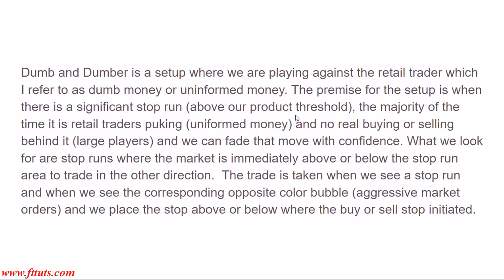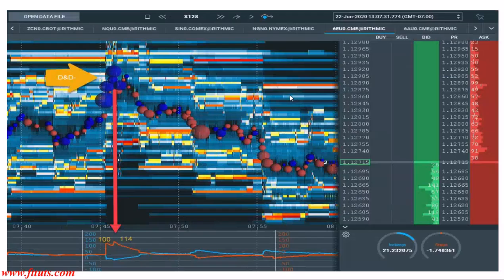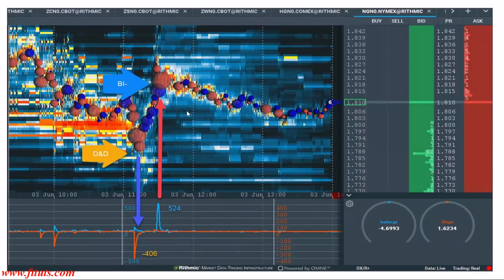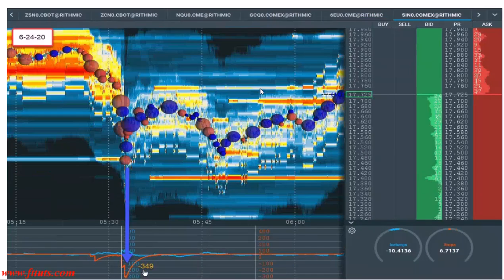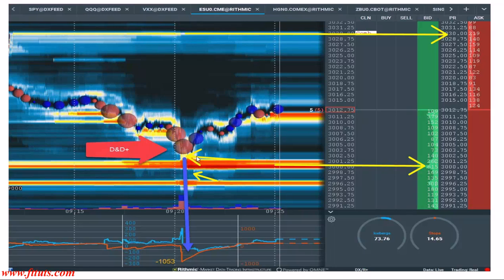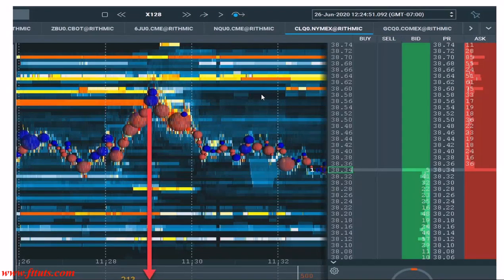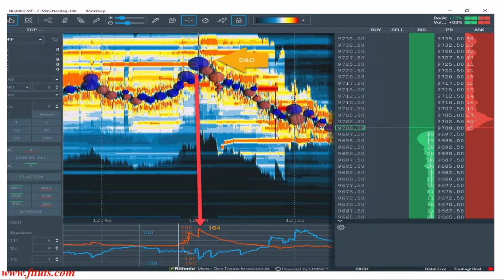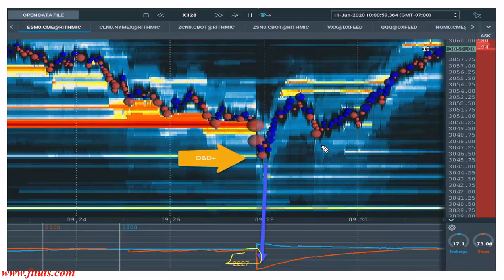2-Dumb and Dumber Setup